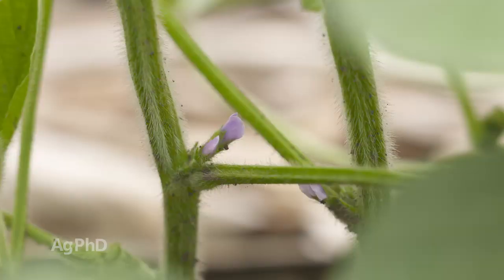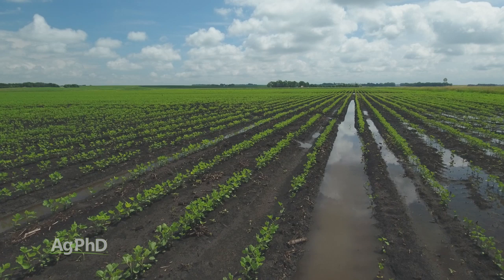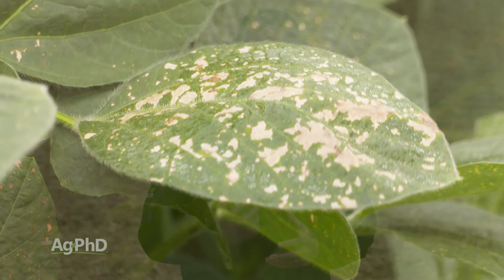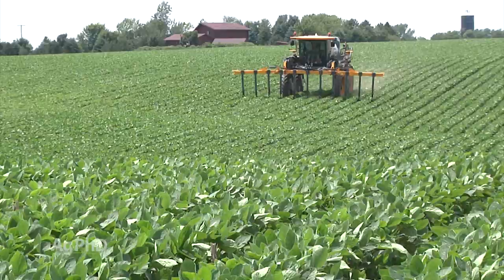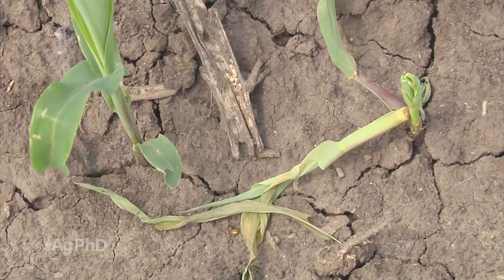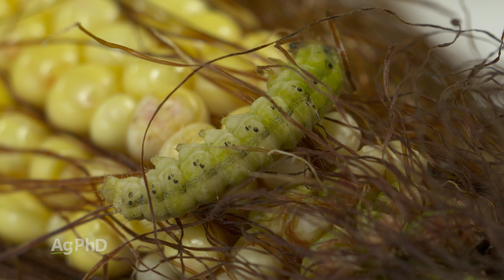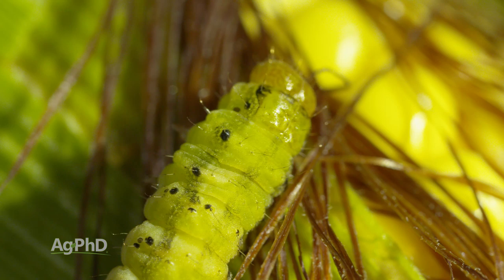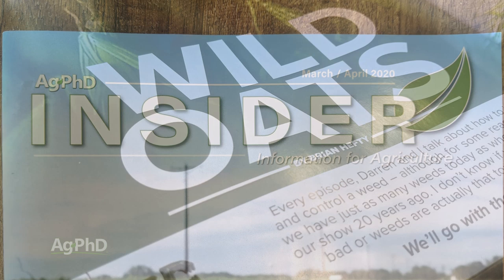Ag PhD Show #1157 (Air Date 6-7-20)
In this week's Ag PhD, Brian and Darren are here to help you protect your cornfields and soybeans from fungal diseases and insects. We have a tricky weed of the week, and Iron Talk and more. Enjoy the show!